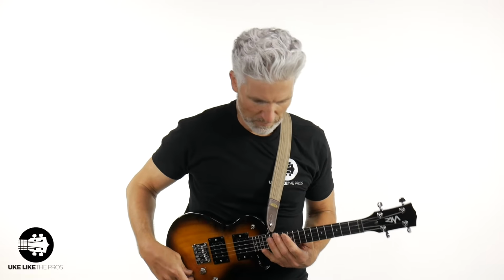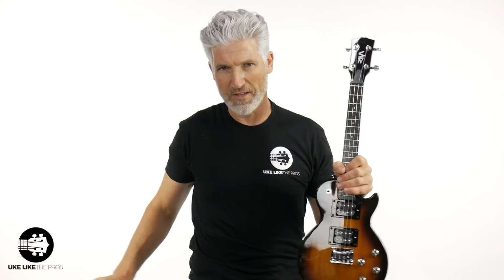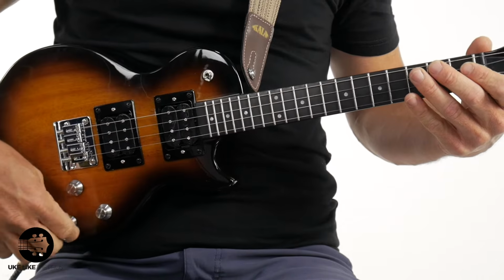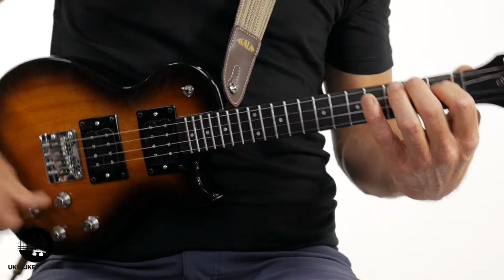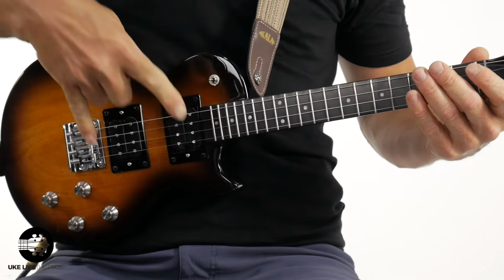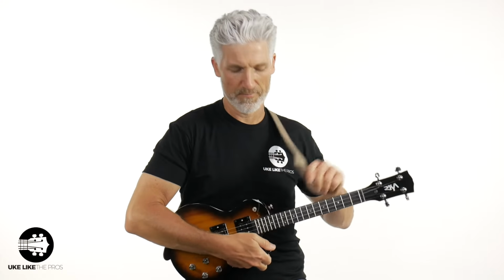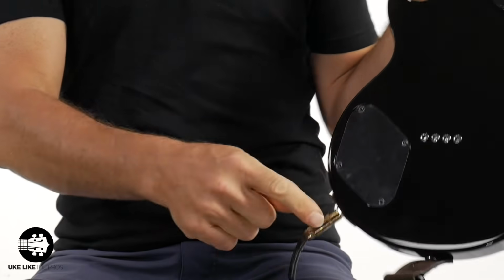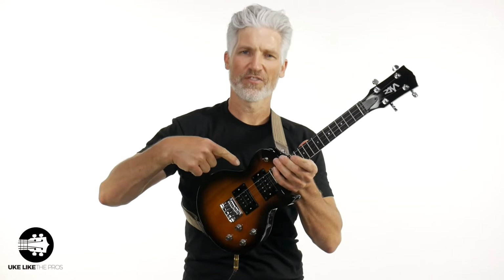AMAZING Electric Ukuleles 🔥! Risa Tenor Les Paul LP-Style Electric Ukulele | Ukulele Review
Are you ready for this? This is AMAZING! The Electric Ukuleles have arrived to store.ukelikethepros.com and they are CRAZY, I guarantee you that you'll want them all! In this new Ukulele Review I'm showing and rocking the Risa Tenor Les Paul LP-Style Electric Ukulele.

00:00 Intro
01:00 Different Sizes and Colors
02:30 Specs
03:08 What is a Humbucker?
03:24 Pickups and how to use them
04:46 Effect Pedals
06:36 More Specs
07:41 Sound Check
08:35 Where to get it?

The Les Paul is the ultimate rock guitar. All the guitar greats from Jimmy Page, Slash, and Eric Clapton have played Les Paul's to make historic recordings. Now you can have a Les Paul in an electric ukulele with the Risa Les Paul LP-Style Electric Ukulele. When it comes to solid body electric ukuleles there are not a lot of options but trust me when I say the Risas are the best. You can see and feel the quality and craftsmanship when you pick up this ukulele for the first time.

If you are ready to rock and join the Electric Ukulele trend go and check them now

4) READY TO BUY A UKULELE?

6) ARE YOU INTERESTED IN GUITAR?

Terry